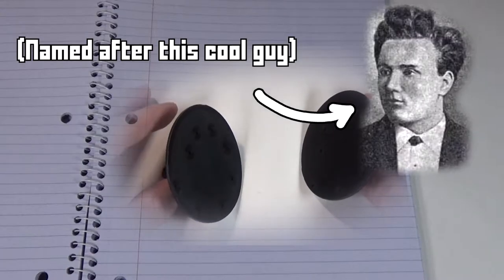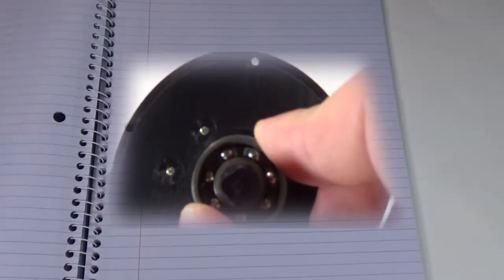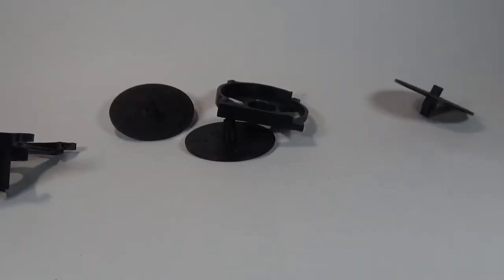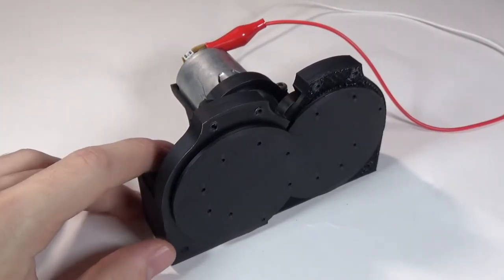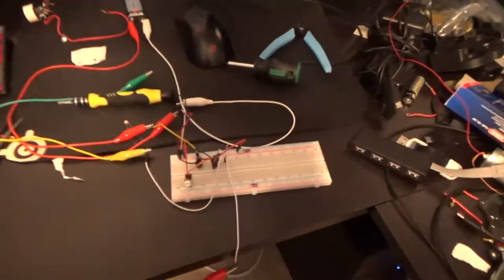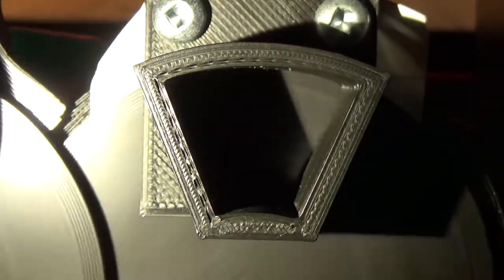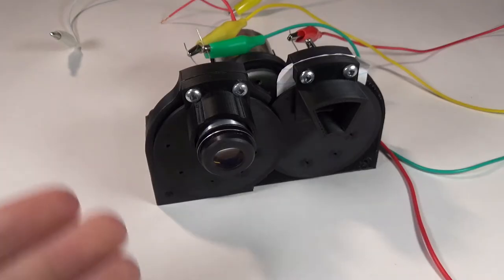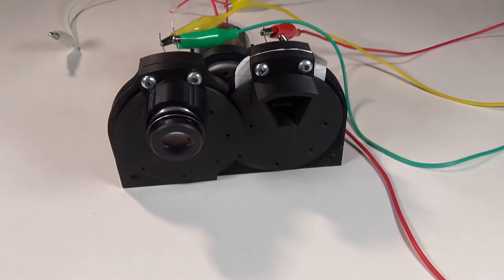3D Printing a TV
Using Nipkow's disks, I created a simple mechanical Tv and camera!